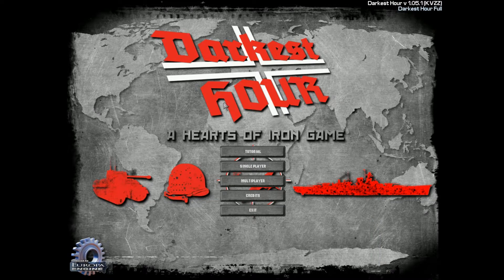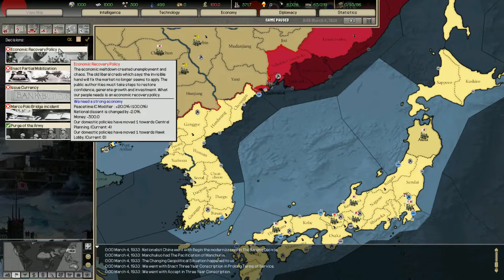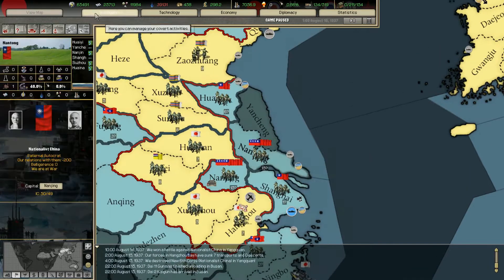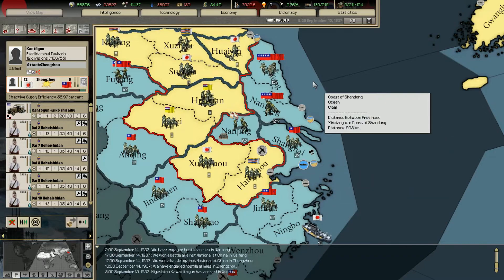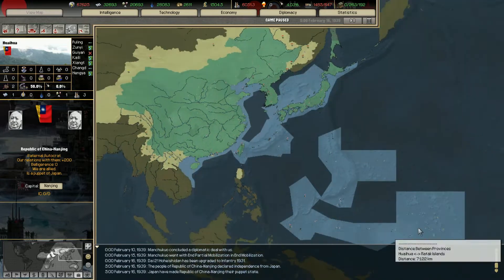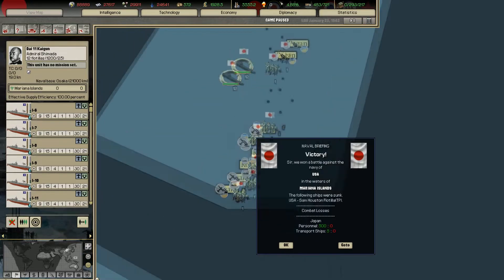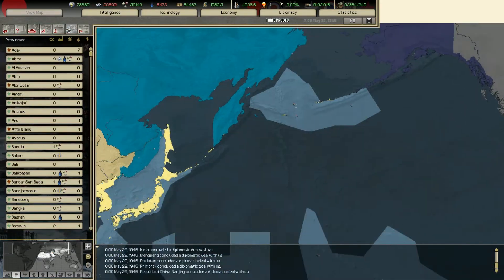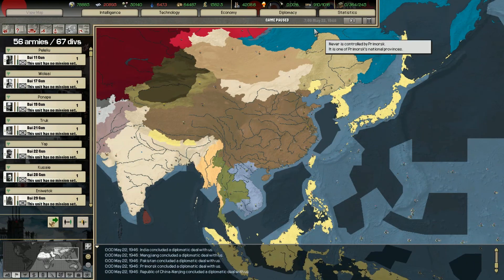WIN at Darkest Hour: A Hearts of Iron Game (Japan 1933 Guide)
Hello viewers! Today, I made a new episode of win at darkest hour: a hearts of iron game! Today, I play as Japan in the 1933 start date, win the sino-japanese war and the pacific threatre alone, basically winning ww2 for the axis powers!

00:00 - Intro
00:36 - Set up
09:46 - Sino - Japanese war
14:08 - Interwar
19:11 - Pacific war
27:19 - Summary